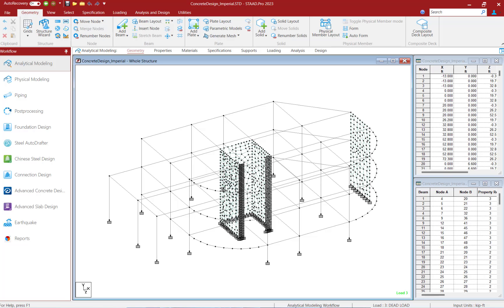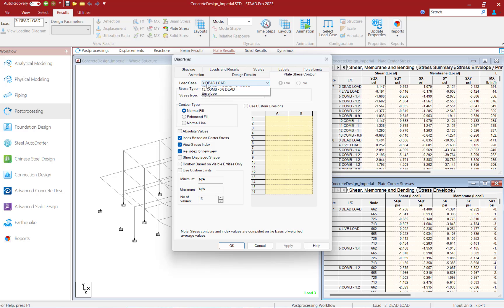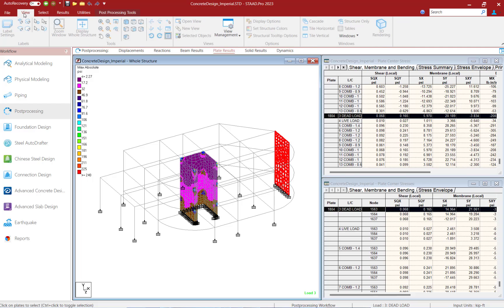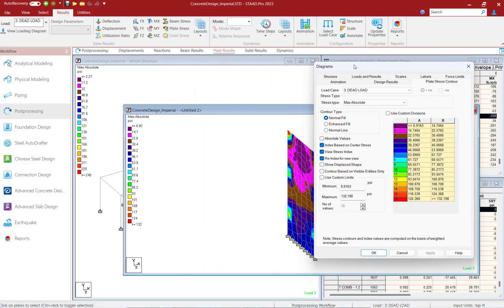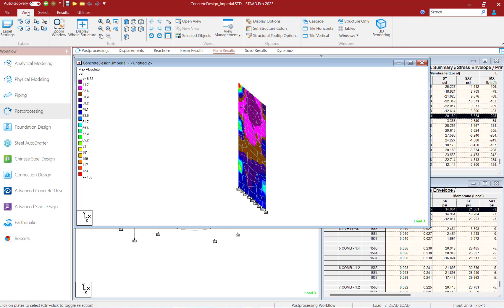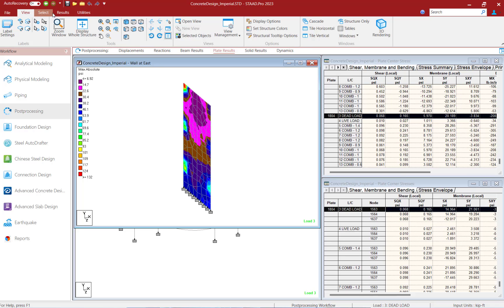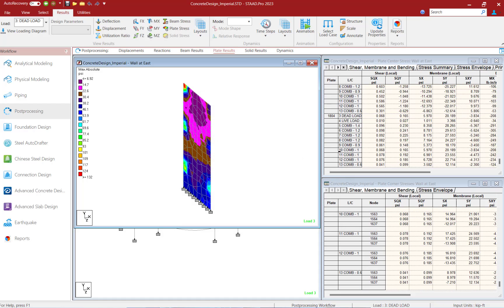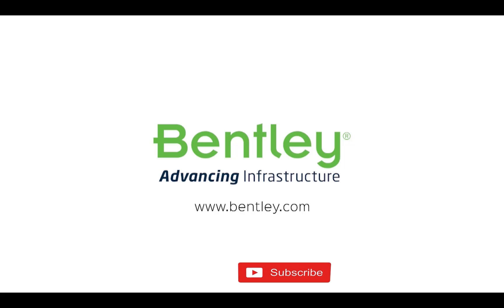Viewing Plate Stress Contours in the Post Processor in STAAD.Pro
In this video, you will learn how to view plate stress contours in the STAAD.Pro Post Processor.